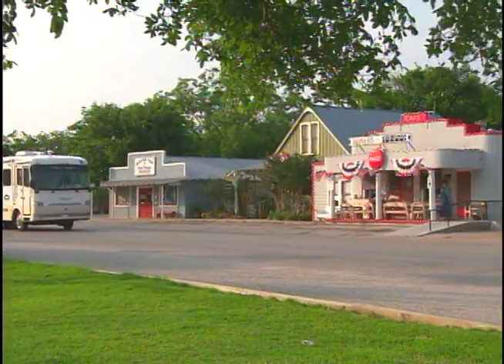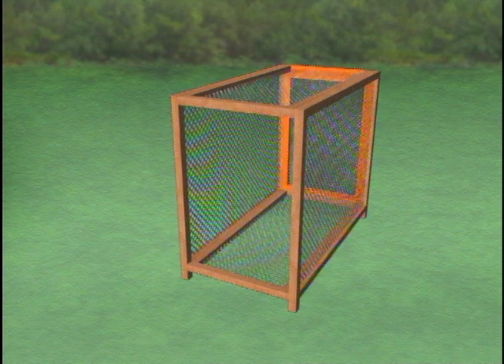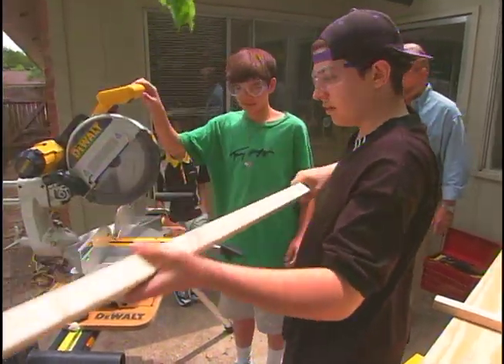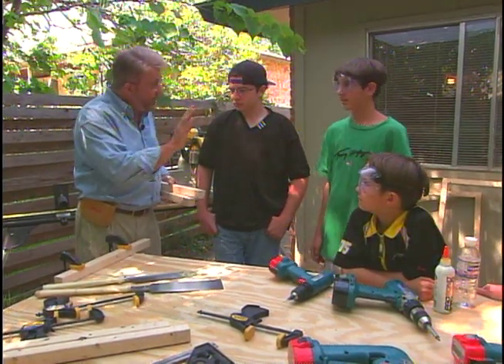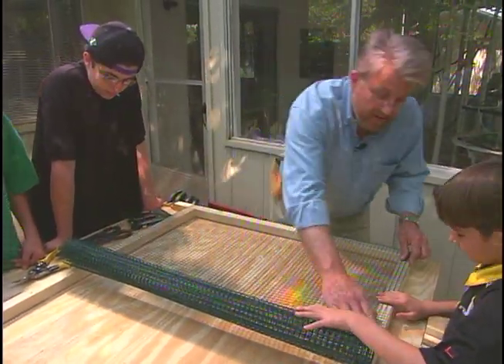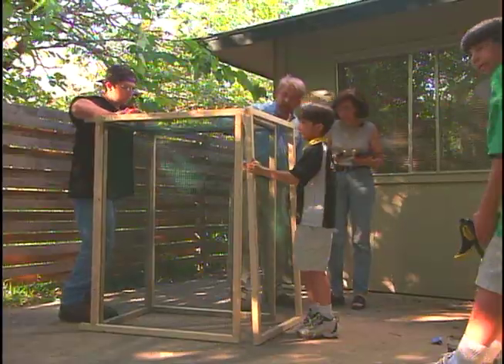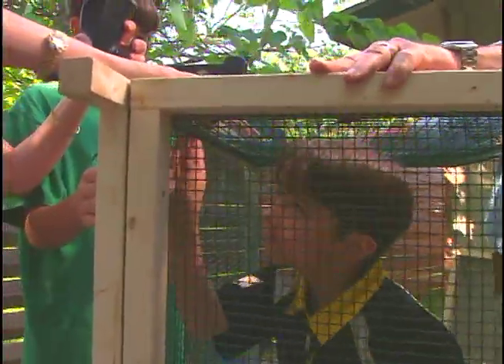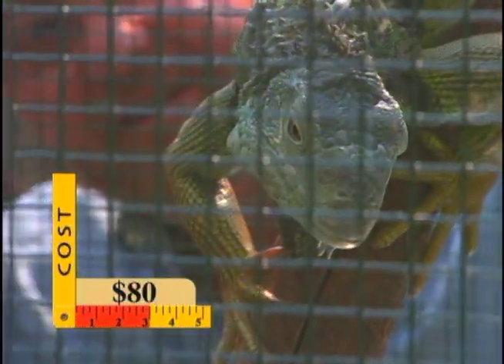How to Build an Iguana Cage